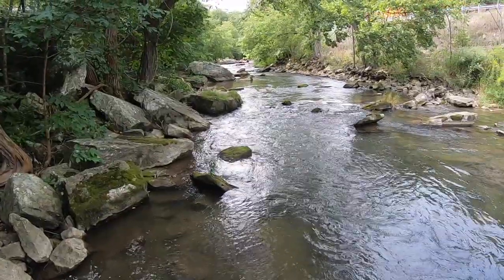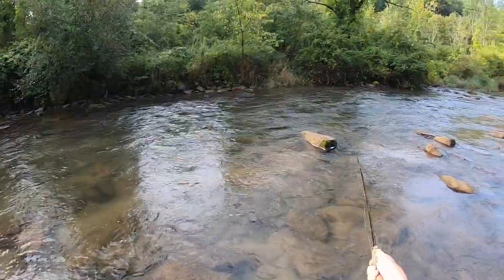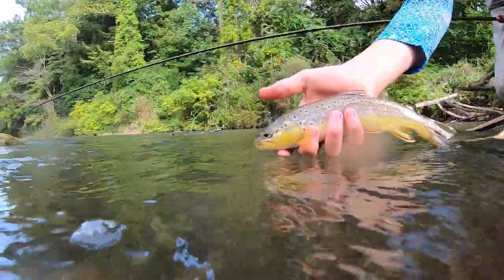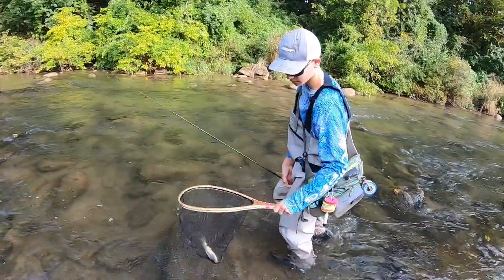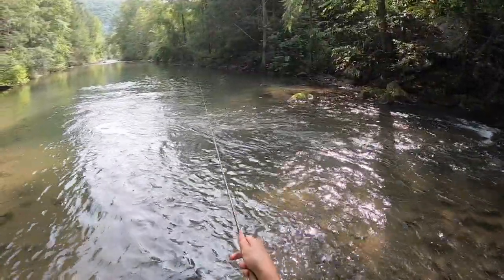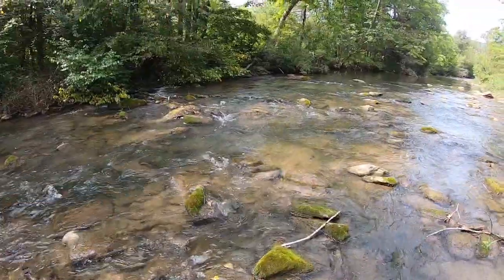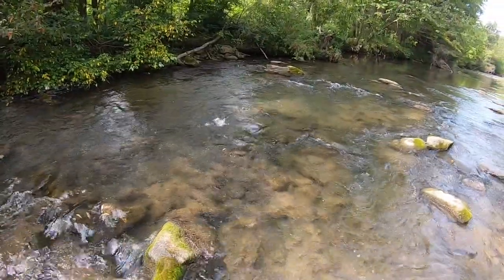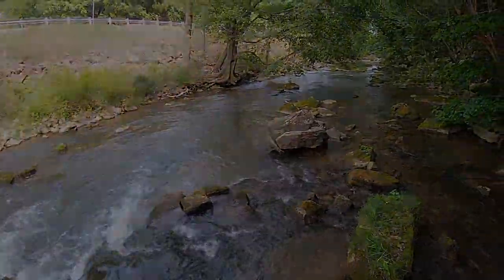Fly Fishing Yellow Creek Pennsylvania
In this video, I fished Yellow Creek in Bedford County, Pennsylvania. I caught plenty of wild Brown Trout and a few Rainbows mixed in. We were told the water was a bit lower than normal and that made the trout pretty spooky. We started in the Fly Fishing Only section but we also stopped at the upper section at the end of the day and caught a few small wild browns. There was a lot of pocket water with some deep pools mixed in. I caught most of my fish euro nymphing with a long light leader, working upstream. The fish were holding in the faster moving sections of water and pocket water produced well. Trout were definitely eating better in the morning! Yellow Creek is a Limestone Spring Creek so it stays cool all year long - especially in the upper sections.

Date Fished - 9/14/2020

Euro/tightline rod - 10ft 3wt Syndicate
Reel - Lamson Water Works Speedster
Line - Cortland Competition series DT .022

Flies

Duracell nymph
Rainbow Warrior
Caddis Dry

Music